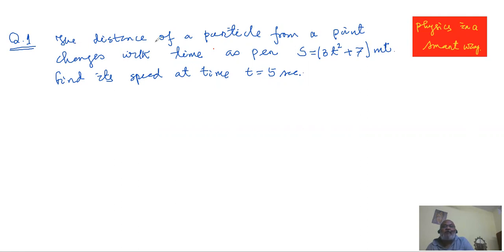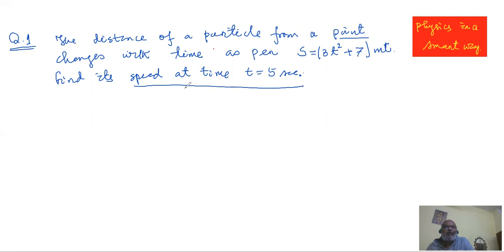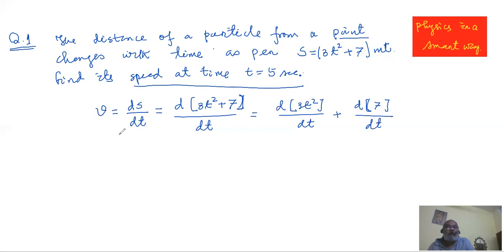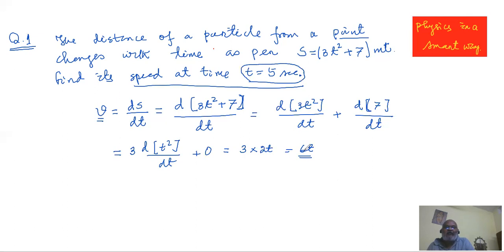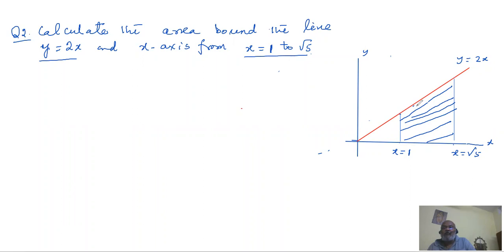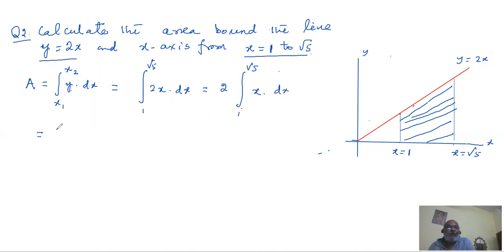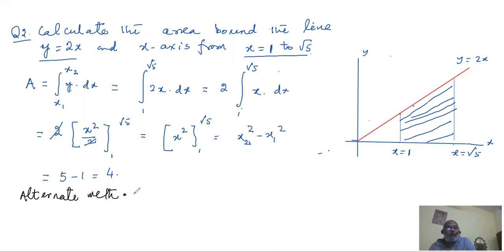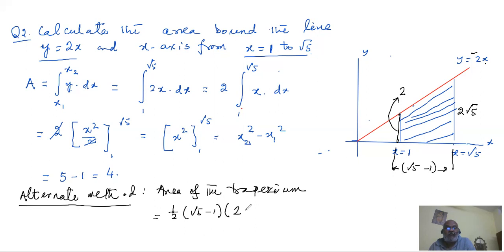Maths for physics 8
this video illustrates some examples of derivatives and integration as applied to Physics